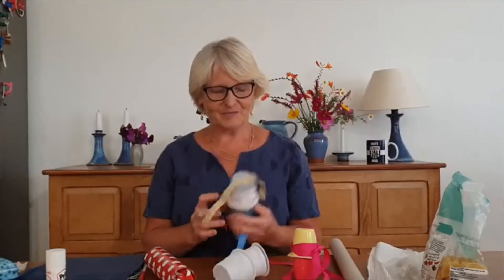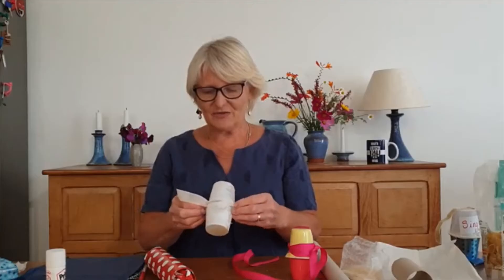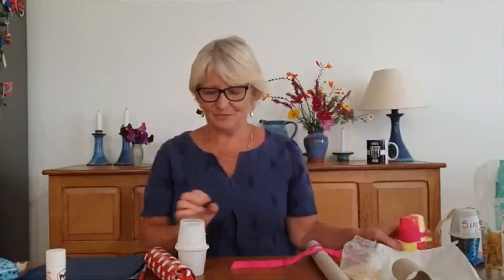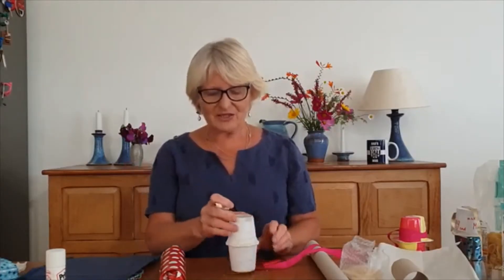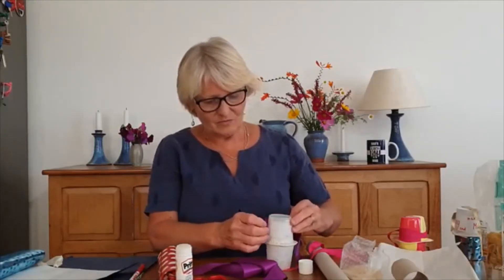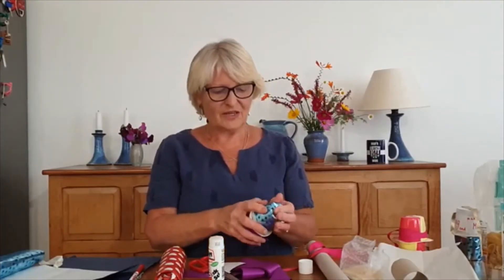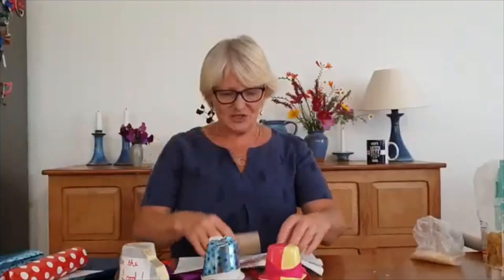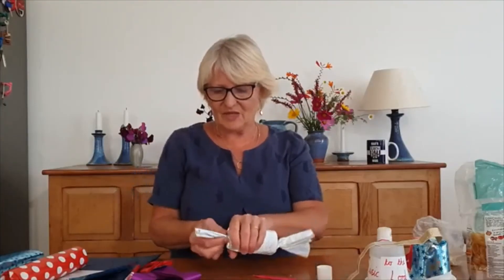Childrens Craft - 23rd August 2020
Craft Activity for children based on Ephesians 5:15-21